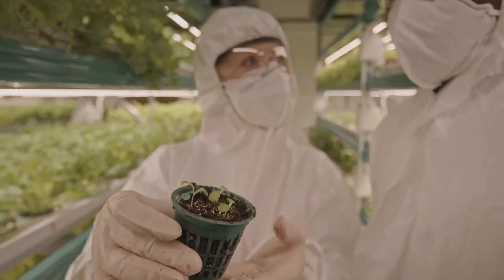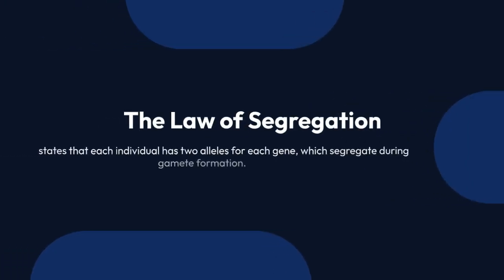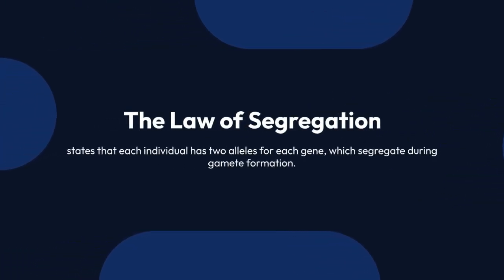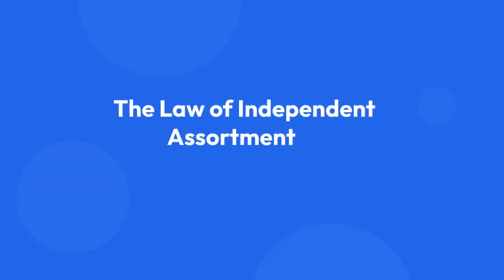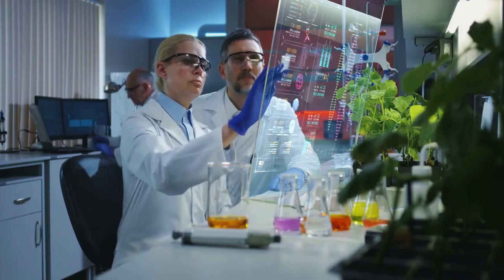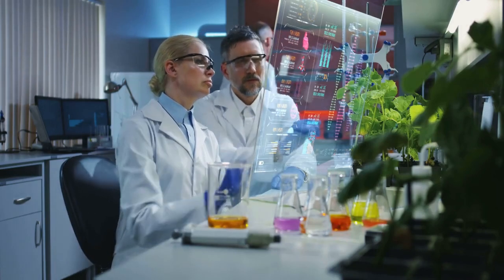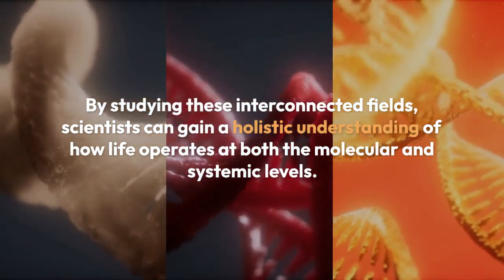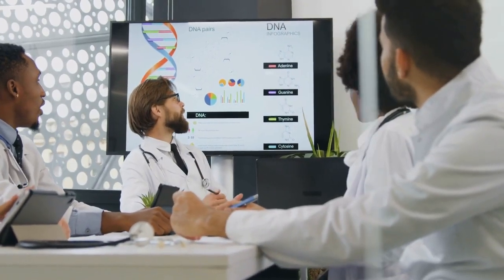Integration of Genetics, Anatomy, and Physiology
Genetics is the study of heredity and the variation of inherited characteristics. It explains how traits are passed from parents to offspring through genes. Genes are segments of DNA (deoxyribonucleic acid) that contain the instructions for the development, functioning, growth, and reproduction of all known organisms.

DNA: Composed of nucleotides, which include a phosphate group, a sugar group (deoxyribose), and a nitrogen base (adenine, thymine, cytosine, or guanine).
Double Helix: The structure of DNA, consisting of two strands that wind around each other.
Replication: The process by which DNA makes a copy of itself during cell division.
Genes and Chromosomes

Genes: Units of heredity made up of DNA. They act as instructions to make proteins.
Chromosomes: Thread-like structures located in the nucleus of animal and plant cells, made of protein and a single molecule of DNA.
Mendelian Genetics

Gregor Mendel: The father of modern genetics. His work on pea plants established the laws of inheritance.
Law of Segregation: Each individual has two alleles for each gene, which segregate (separate) during gamete formation.
Law of Independent Assortment: Genes for different traits can segregate independently during the formation of gametes.
Molecular Genetics

Transcription: The process of copying a segment of DNA into RNA.
Translation: The process by which a protein is synthesized from the mRNA.
Mutations: Changes in the DNA sequence that affect genetic information.
Genetic Variation

Mutation: A change in a DNA sequence.
Recombination: The process by which pieces of DNA are broken and recombined to produce new combinations of alleles.
Anatomy
Anatomy is the branch of biology concerned with the study of the structure of organisms and their parts. It is divided into gross anatomy (the study of structures that can be seen with the naked eye) and microscopic anatomy (the study of structures that require a microscope to be seen).

Key Systems in Human Anatomy
Skeletal System

Bones: Rigid structures that form the skeleton.
Joints: Connections between bones that allow for movement.
Muscular System

Muscles: Tissues that produce movement by contracting.
Tendons: Connect muscles to bones.
Cardiovascular System

Heart: Pumps blood throughout the body.
Blood Vessels: Include arteries, veins, and capillaries.
Nervous System

Brain and Spinal Cord: Central components of the nervous system.
Nerves: Transmit signals between different parts of the body.
Respiratory System

Lungs: Main organs for gas exchange.
Trachea and Bronchi: Airways that carry air to the lungs.
Digestive System

Stomach and Intestines: Major organs for digesting food and absorbing nutrients.
Liver and Pancreas: Produce enzymes and other substances to aid digestion.
Reproductive System

Male and Female Organs: Involved in producing offspring.
Urinary System

Kidneys: Filter blood to produce urine.
Bladder: Stores urine before excretion.
Physiology
Physiology is the scientific study of the functions and mechanisms in a living system. It focuses on how organisms, organ systems, organs, cells, and biomolecules carry out the chemical and physical functions that exist in a living system.

Key Concepts in Physiology
Homeostasis

The ability of an organism or environment to maintain stability in spite of changes.
Cellular Function

Cell Membrane: Regulates the passage of substances in and out of the cell.
Mitochondria: Powerhouse of the cell, producing energy (ATP).
Nervous System Function

Neurons: Nerve cells that transmit electrical signals.
Synapses: Junctions where neurons communicate with each other.
Muscle Contraction

Sarcomeres: Structural units of muscle fibers.
ATP and Calcium Ions: Essential for muscle contraction.
Circulatory Function

Cardiac Cycle: Sequence of events in one heartbeat.
Blood Pressure Regulation: Maintained by the heart and blood vessels.
Respiratory Function

Gas Exchange: Occurs in the alveoli of the lungs.
Oxygen and Carbon Dioxide Transport: Carried by hemoglobin in red blood cells.
Digestive Function

Enzymatic Breakdown: Digestive enzymes break down food into nutrients.
Absorption: Nutrients are absorbed into the bloodstream.
Endocrine Function

Hormones: Chemical messengers that regulate various functions.
Glands: Produce and release hormones.
Understanding the relationship between genetics, anatomy, and physiology is crucial for comprehending how genetic information translates into physical structures and functions. For example:

Genetic mutations can lead to anatomical abnormalities or physiological dysfunctions.
The structure of proteins, dictated by genetic sequences, affects their function in physiological processes.
Inherited traits influence the physical and functional characteristics of an organism.